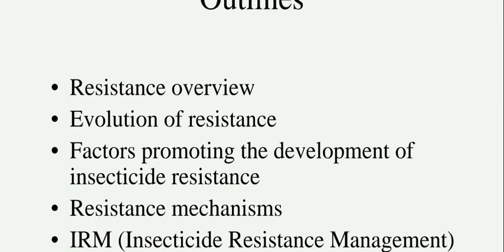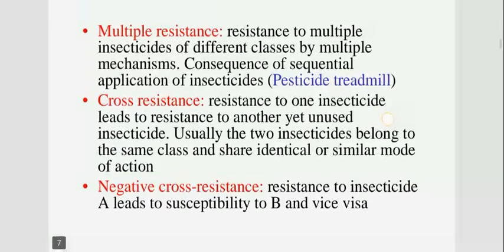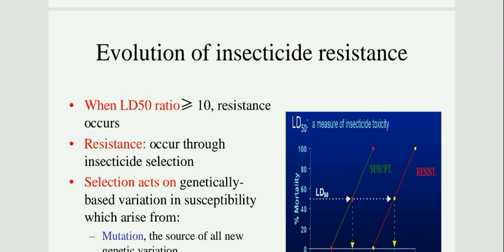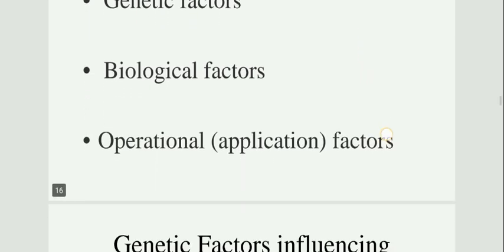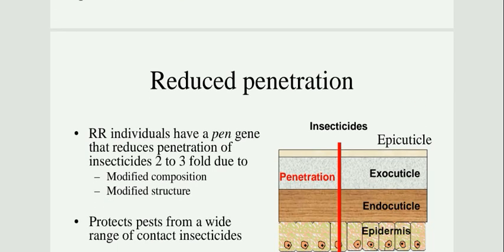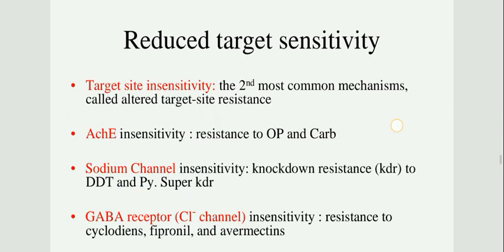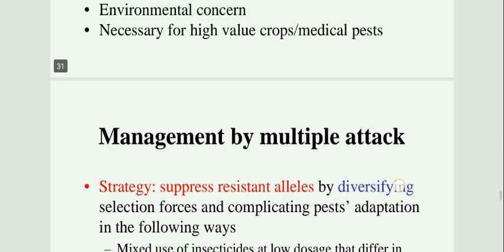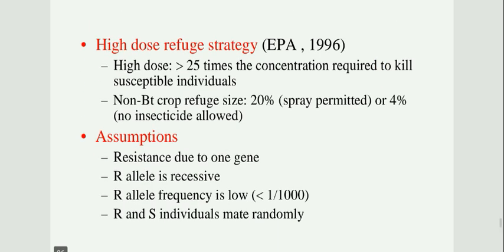June 24, 2024